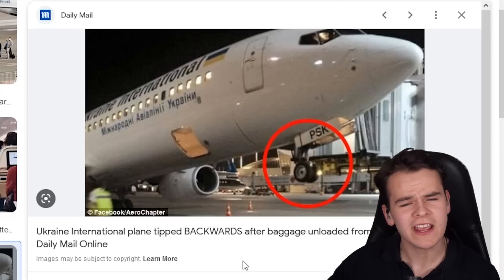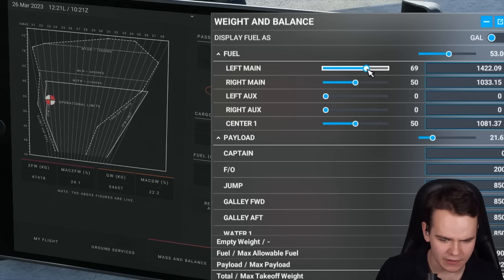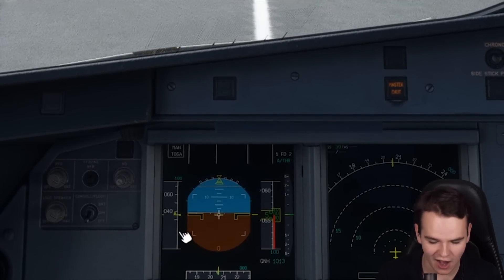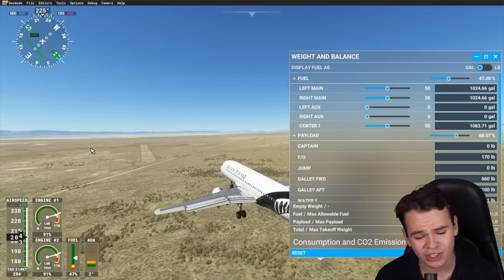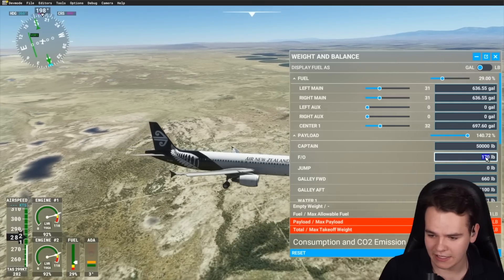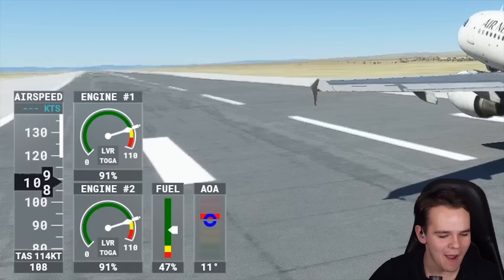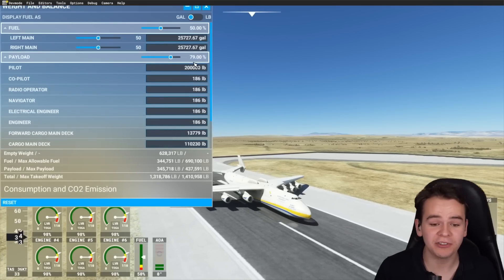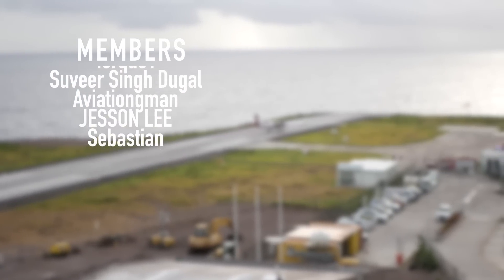Weight IMBALANCE In Airplanes Is Super Dangerous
Today's Video: Weight IMBALANCE In Airplanes Is Super Dangerous

PC:
16" MacBookPro for editing.

©Swiss001 2021